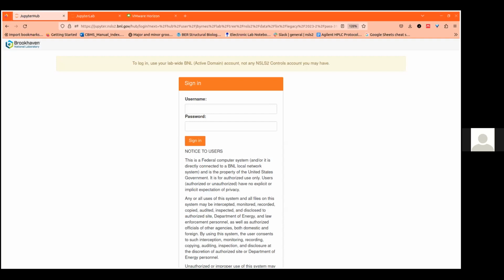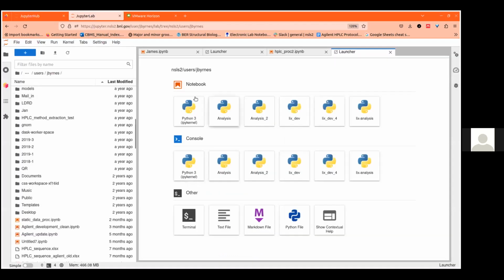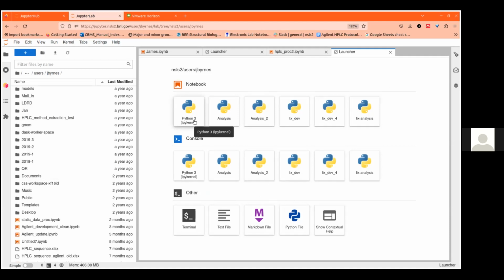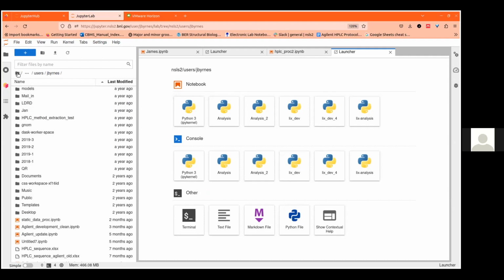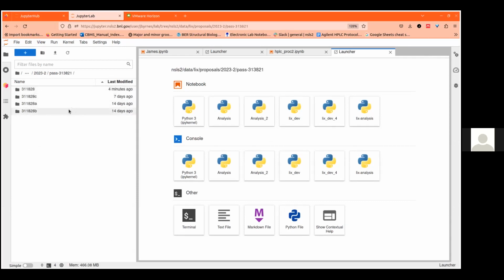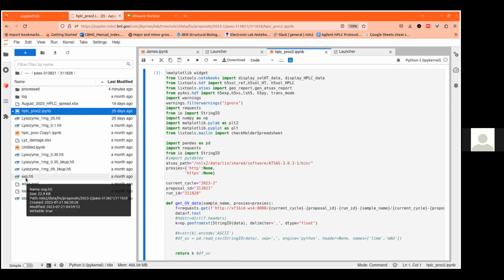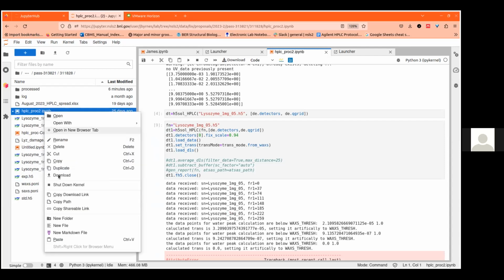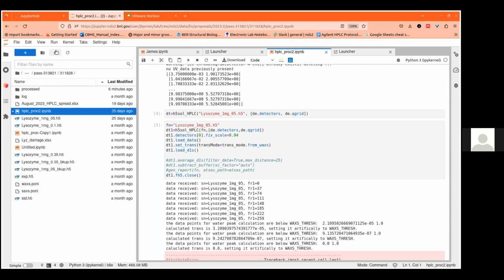How to Use Jupyter Hub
This video will show you how to access your data collected at LIX using the centralized jupyter hub at NSLSII.